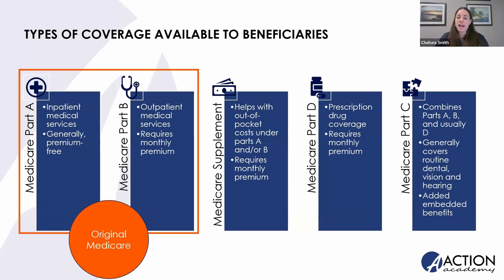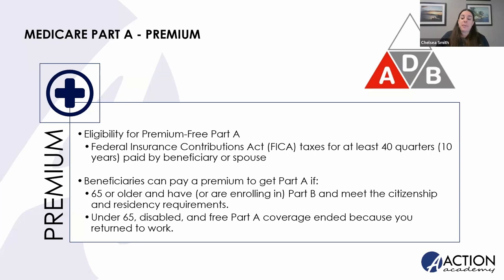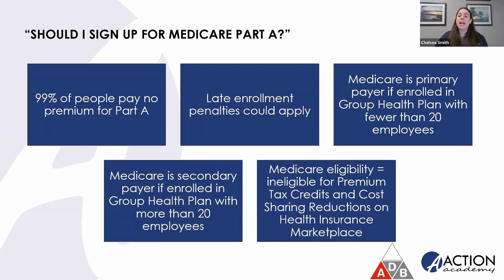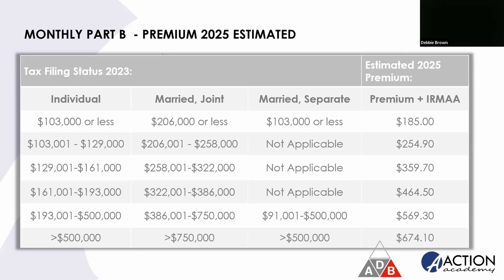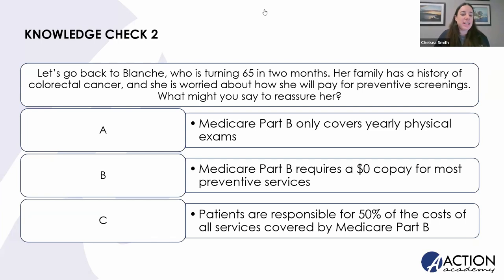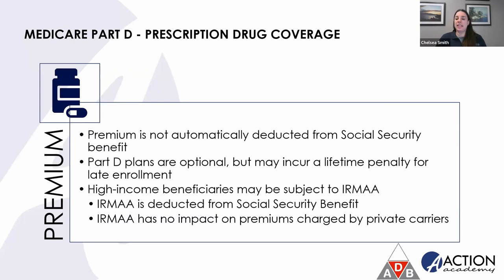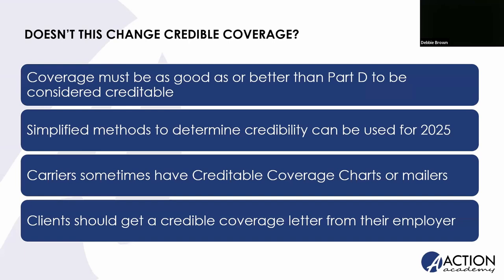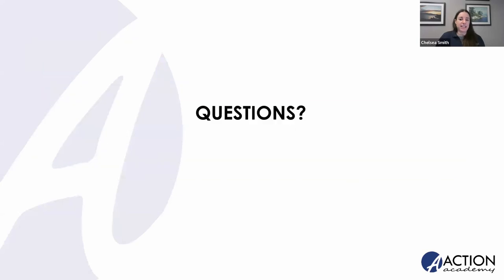Learn the basics of Medicare in 2025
With all the changes to Part D this year, even seasoned experts will want to freshen up on the Medicare fundamentals.

00:00 Introduction
02:10 Defining Medicare
07:53 Original Medicare Part A
20:42 Original Medicare Part B
33:52 Medicare Supplement
41:06 Part D
49:06 Medicare Advantage
53:24 Medicare Enrollment
57:00 Questions and Wrap Up